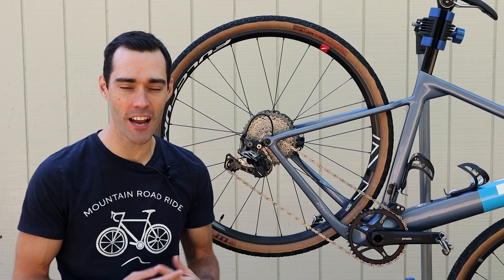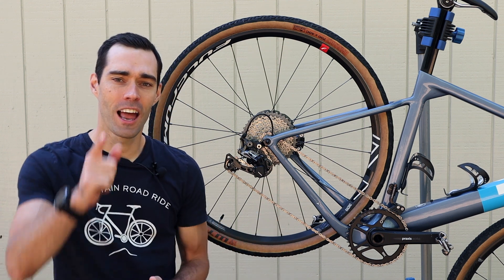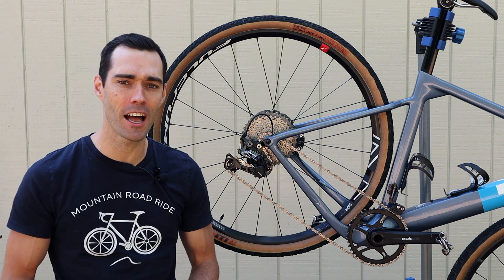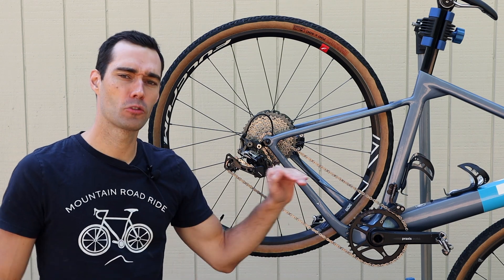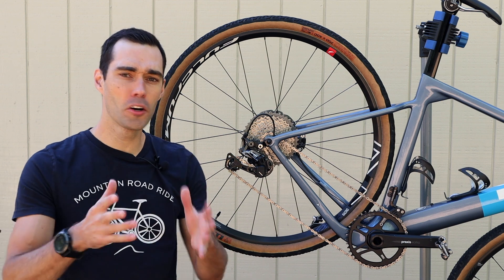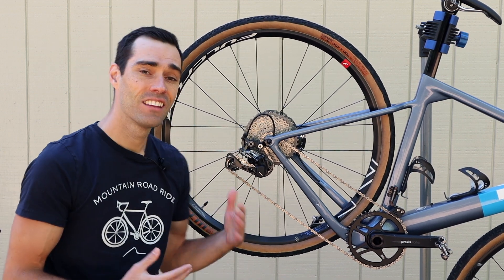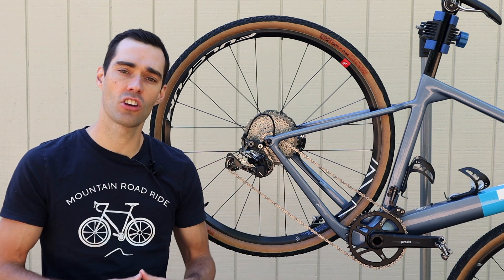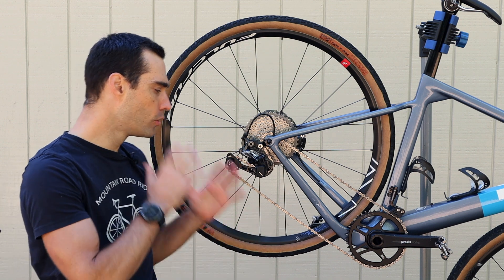The Pursuit Of 1x Efficiency: Can 1x Groupsets Be As Good As 2x?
Single front chainring (1x) groupsets have continued to grow in popularity in recent years and nowadays we see far more bikes that come stocked with this minimalistic gear setup. Here is the big question though: Can a 1x setup really stand up to the task and be as good as a traditional 2x setup? In this video I’ll weigh in with my take on this question and walk you through my experiences with a 1x groupset that led me down a path of looking for ways to optimize the performance of my gravel bike’s drivetrain. Hold on to your seat, this one is going to get technical and will be filled with lots of bike geekery! Hear me out and let me know if I missed anything about this 1x vs 2x debate.

Chapter Link:
00:00 Intro
01:31 Pros vs Cons
03:13 Shortfall #1: Dropped Chains
04:28 Shortfall #2: Large Gear Jumps
06:35 Shortfall #3: Cross-Chaining
10:27 Key Takeaways

Product Links:
Wolf Tooth GnarWolf Chainguide
11-42 Shimano CS-M7000 Cassette
11-40 Shimano CS-M8000 Cassette
Shimano DuraAce/XTR Chain